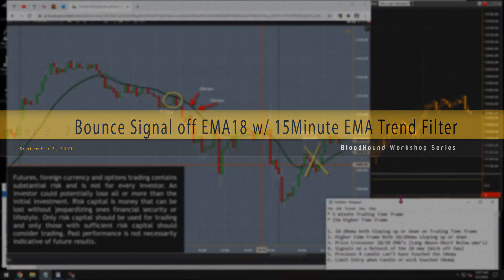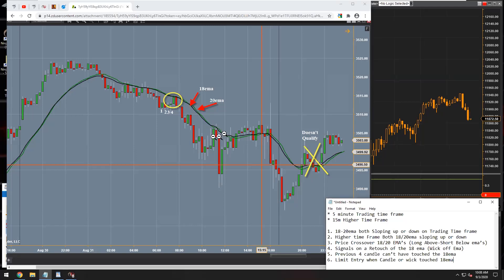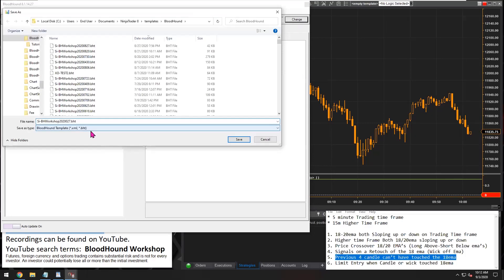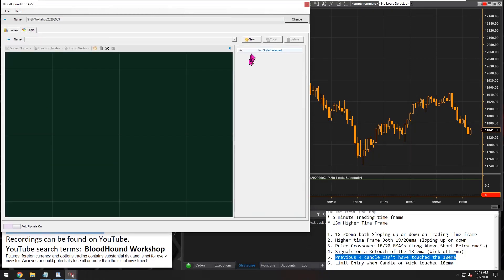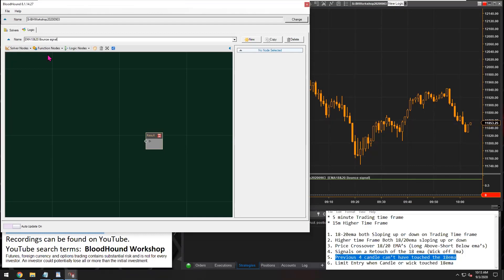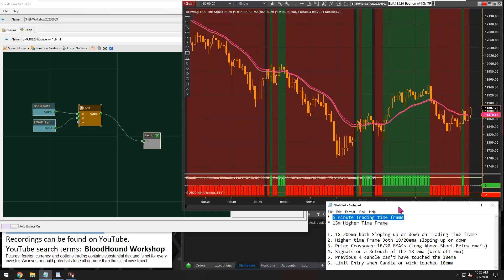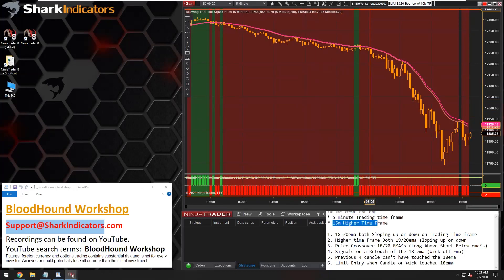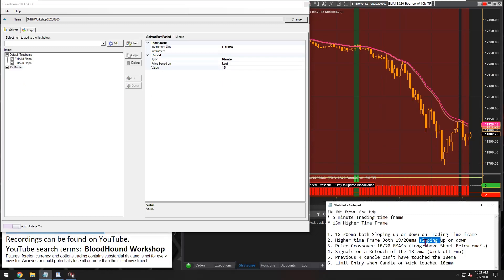BloodHound - Bounce Signal off EMA18 w/ 15Minute EMA Trend Filter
This example identifies a possible bounce/rejection of price off of a moving average, and the moving average, on a 15 minute higher timeframe, must be sloping/trending in the direction of the bounce.  A long signal is generated when the following conditions occur:
1)  The EMA 18 and EMA 20 must both be sloping up.
2)  The EMA 18 and EMA 20 on the 15 minute timeframe must both be sloping up.
3)  4 bars must have been above the EMA 18 prior to the bounce.  The bars must not have touched the EMA.
4)  Signal when price touches the EMA 18.
All the conditions are reversed for a short signal.